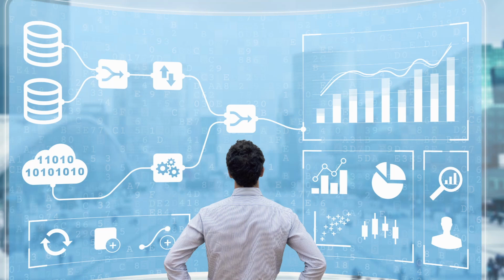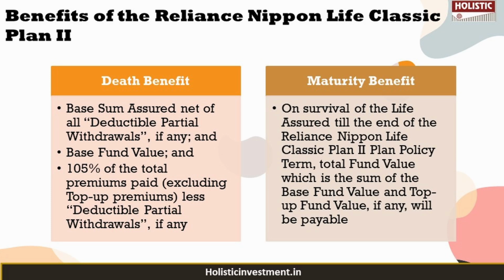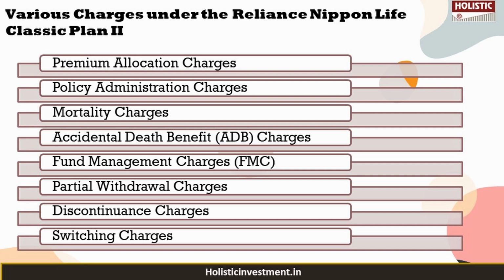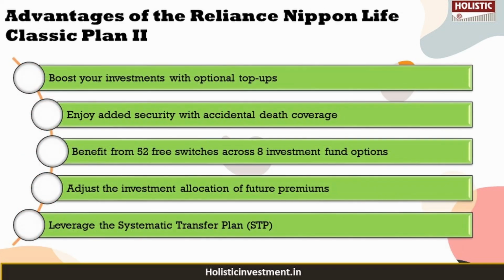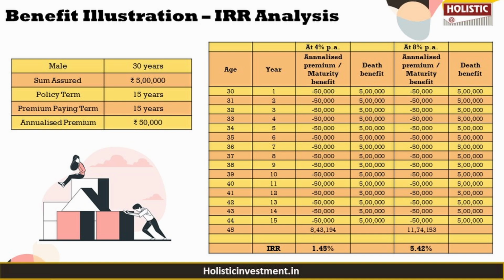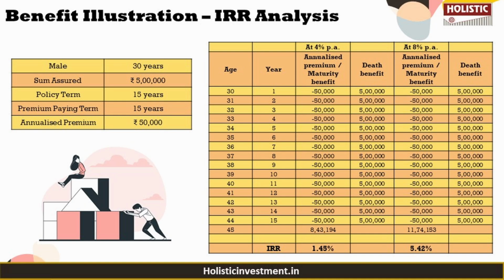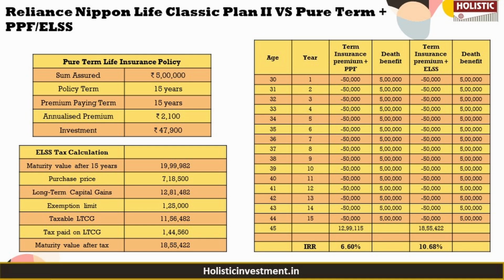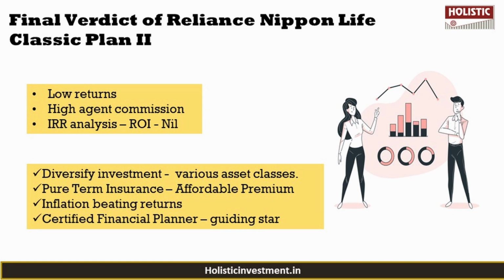Reliance Nippon Life Classic Plan II: Good or Bad? A Detailed ULIP Review | Holistic Investment